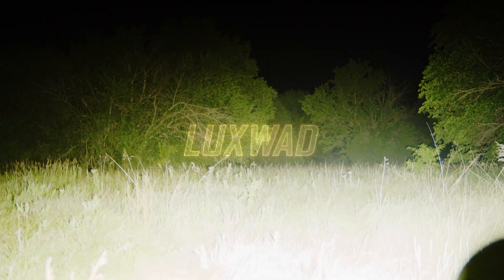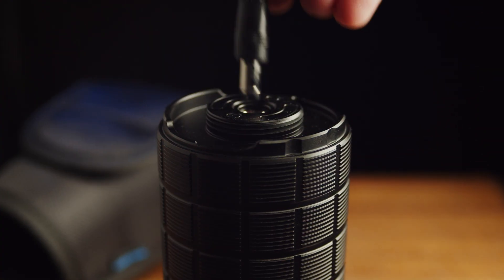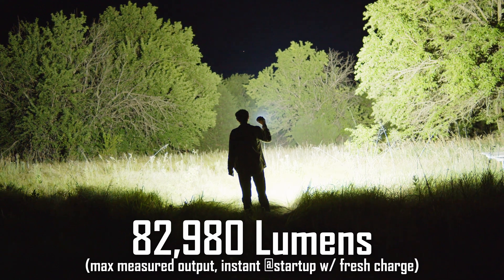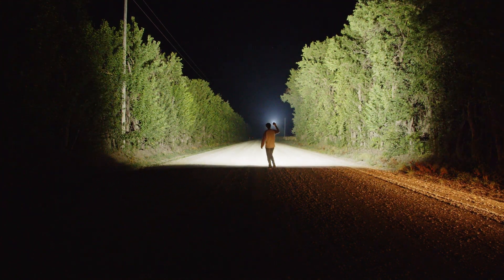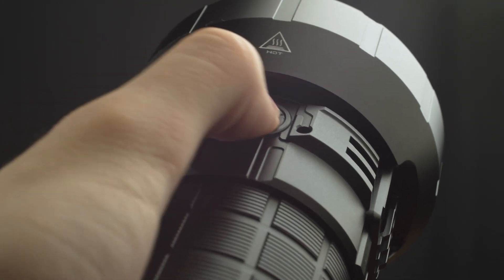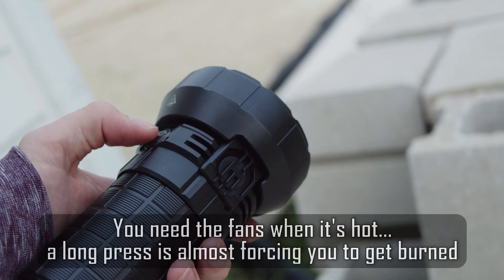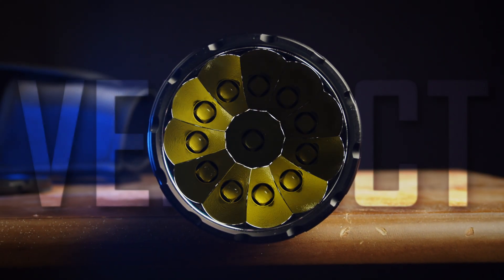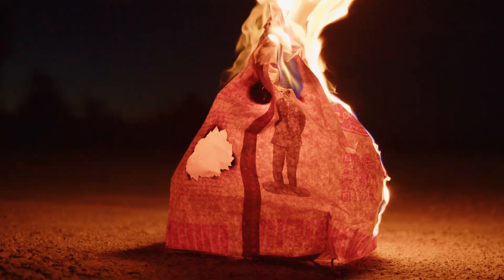STUPID BRIGHT Flashlight! [Imalent MS12 Mini]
This is one of the brightest flashlights you can buy - from the company that made the brightest flashlight in the world. But while it may be insanely powerful and crazy fun, the Imalent MS12 Mini has some issues that prevent it from being a flashlight that I can easily recommend.

Here's a site selling the MS12 Mini for a more reasonable price (though still too high imo)

Here is the light on Amazon if you want to give your money to them

This light was sent to me free of charge for the purposes of review. I was not otherwise paid for this video, and all opinions and test results here are my own.

Also consider checking out r/flashlight if you want to talk to a community of passionate enthusisats who would be happy to help you out :)

TIMESTAMPS:
INTRO: 00:00
OVERVIEW: 0030
BUILD: 01:15
OUTPUT - Brighter Than Expected: 02:31
PERFORMANCE - Sustainability and Graphs: 03:08
DRIVER - Why This Light Gets so Hot: 03:50
Issues With Button and Fans: 05:00
USER INTERFACE - Simple and Almost Good: 05:58
More Fan Stuff + Heat Problems:  06:49
Beam Pattern and Quality: 08:17
VERDICT - Should you Actually Buy This Light?: 09:06
Outro: 09:49

Music used in this video:
"Street Rhapsody" - DJ Freedem
"El Secreto" - Yung Logos
"Fugitive Kind" - Devon Church

Camera Gear:

Camera: BMPCC4K

Lenses:
Meike 25mm T2.2

Auto-Vivitar 35mm f/2.8
Auto Tele-Lentar 135mm f/2.8